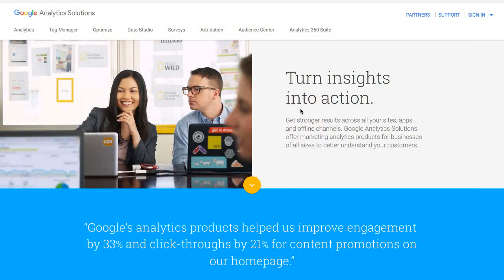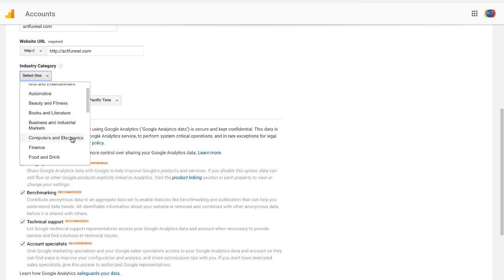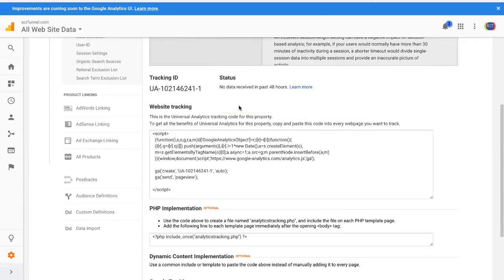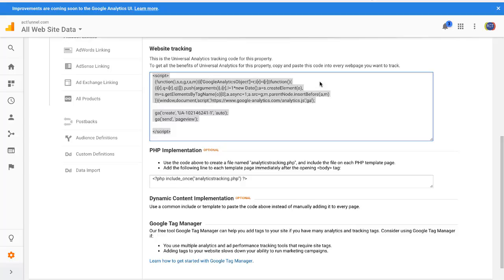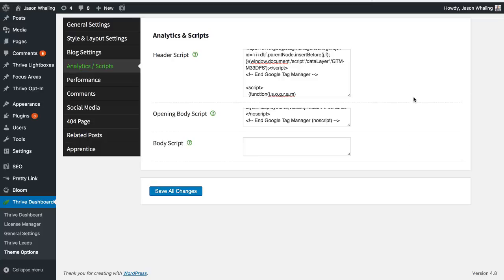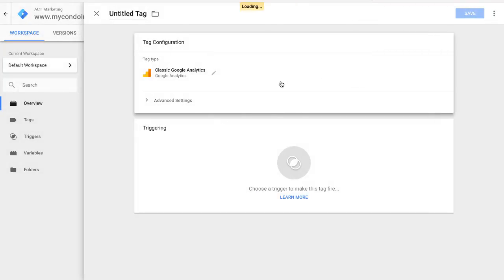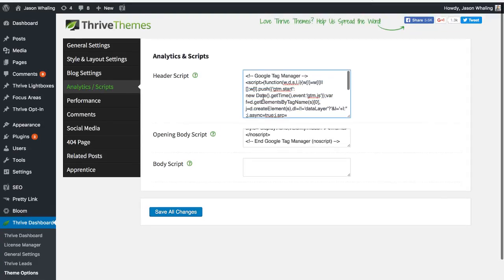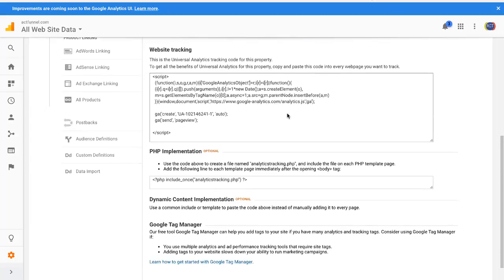How To Install Google Analytics On Your WordPress Site| Account Creation Beginners Tutorial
Super easy tutorial on how to install Google Analytics on your WordPress site. Why analytics? Simple: It gives you all the data you need to understand how your site is performing.

This video is a step by step tutorial on how to Install Google Analytics on WordPress manually (without plugin) and helpful resources to get you started. Besides introducing what Google Analytics is, this WordPress tutorial also aims at teaching you how to add Google Analytics to WordPress.

This channel is your trusted source for how To install Google Analytics On WordPress videos and the latest top stories in the digital marketing world

The first step is opening your Google Analytic account and choosing the Google account you want associated with it. Then you simply enter your account name and website URL and you are good to receive your Google Analytics UA number. Now that you have the required information, you can now proceed to install Google Analytics on WordPress.

You can install Google Analytics on WordPress site by installing a plugin such as Google Analytics by Yoast if your WordPress theme doesn’t have a place for tracking code. Since most WordPress theme have a place for tracking codes, this tutorial video will cover the manual method.

For webmasters who developed their website using static html files then you can watch this video to learn how to install Google Analytics tracking code for the newest admin interface elsewhere since this video tutorial is focused on How to install Google Analytics tracking code in WordPress without breaking open site files.

So watch because this guide will show you how to install Google Analytics on WordPress blogs and websites. Plus, as a bonus, I’ll show you How to install Google Analytics code with tag manager.

My Channel is all about documenting the unglamourous journey of the "Hustle + Grind + Hard Work", the true essence of being an entrepreneur. I haven't made it yet. I'm just like you putting in the work to build the business I love. We'll build our dreams together.